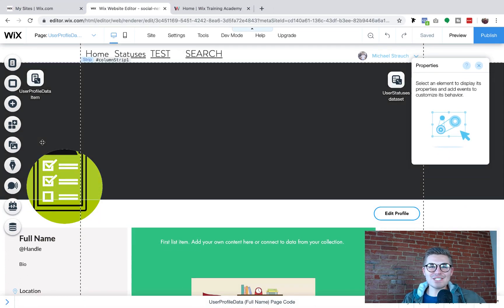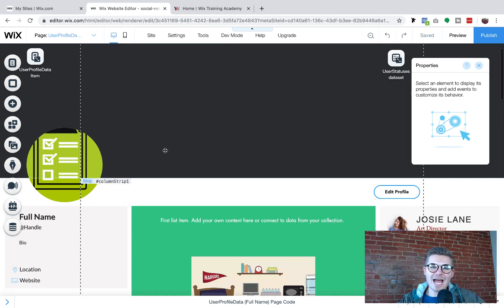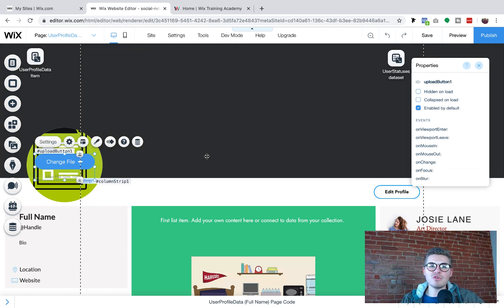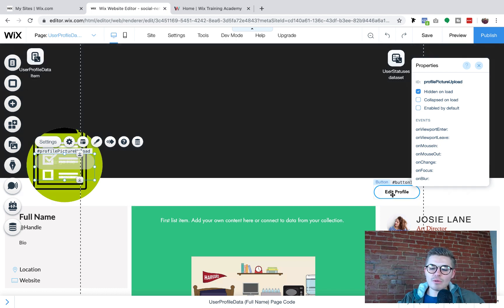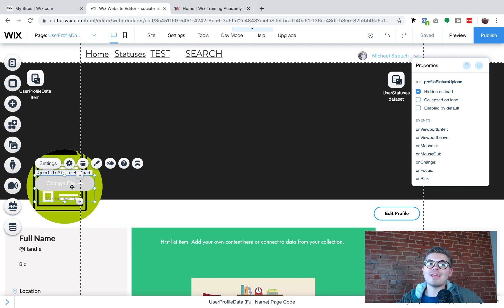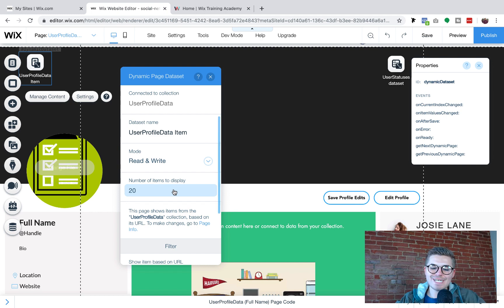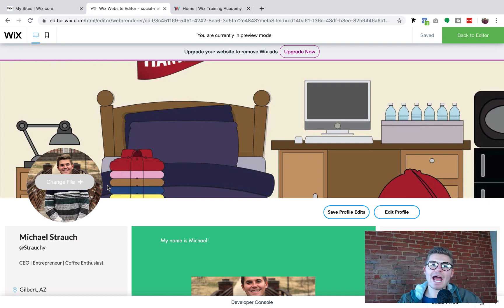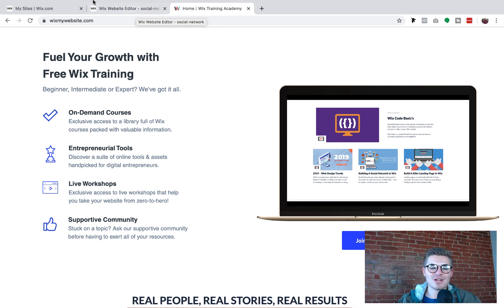Building A Social Network in Wix | Changing Profile Pictures | Part 19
BUILDING A SOCIAL NETWORK IN WIX | In this video I’m going to show you how to change profile pictures in your social network in Wix. Building a social network in Wix is a step-by-step series for non-coding founders looking to turn their idea into a complete project.

Like any good social network, it is essential to give your users the ability to edit their profile and profile data. In this video, my goal was to explain how to allow your users to change their profile picture in Wix.

Why is building a social network in Wix a great idea? Wix has just recently expanded its tool selection and enhanced Wix Corvid. Corvid by Wix has opened up so many new opportunities for website developers.

CHANNEL & MPS ACCOMPLISHMENTS:

-Wix Design Expert
-Wix Certified Trainer
-Wix Partner
-Keynote WixCon Speaker
-Largest Global Wix Influencer
-Largest Global Wix Training Community

CHANNEL GOALS:

-Hit 50,000 subscribers by March 1 (I need your help to get there :)